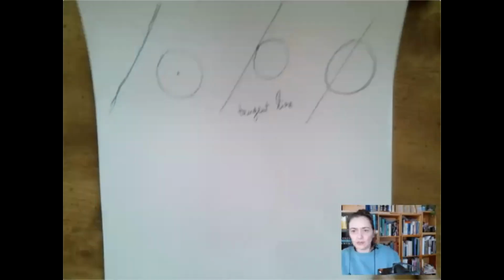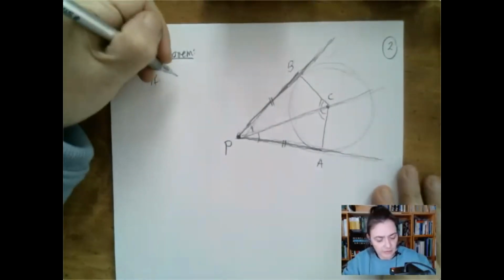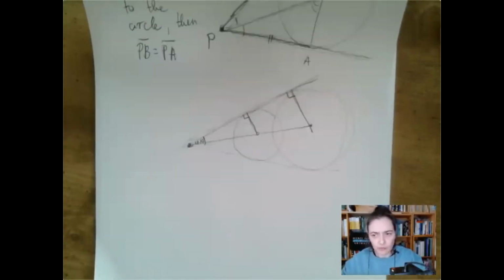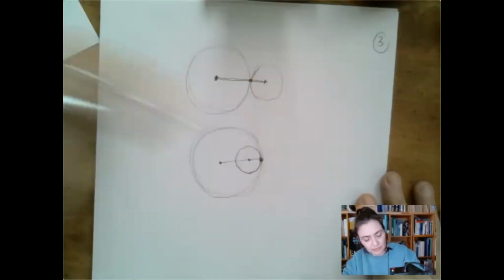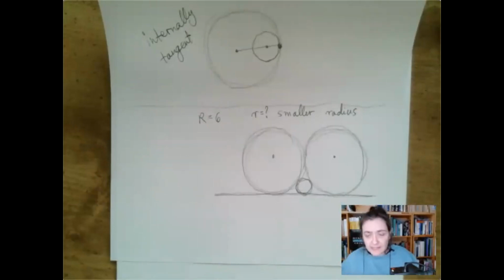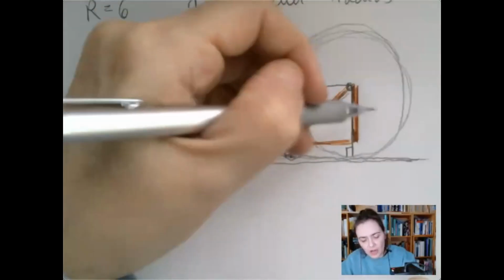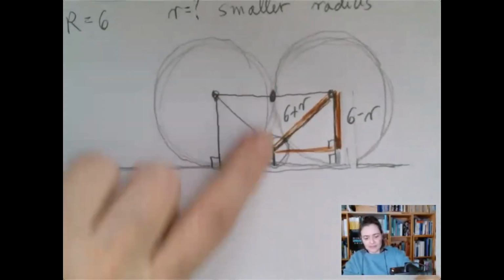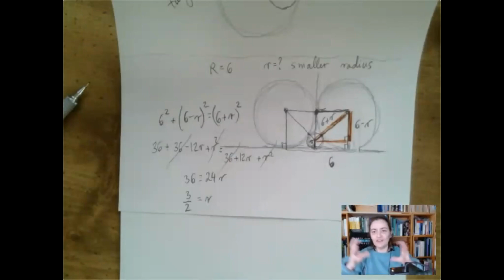Tangents to Circles